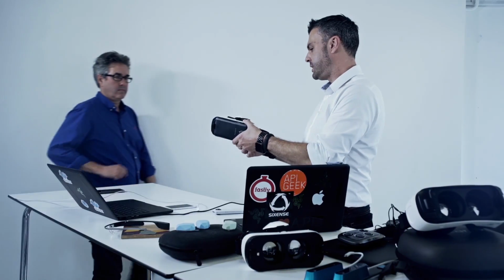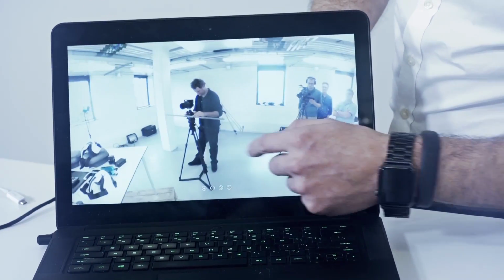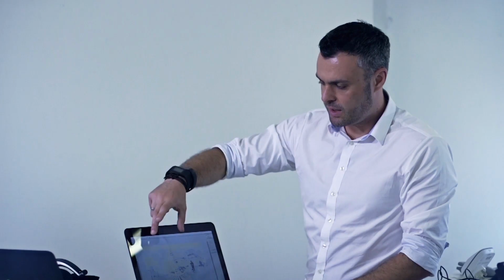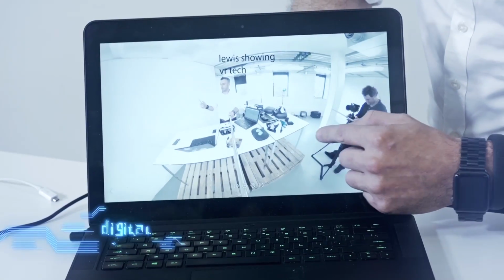Digital Chef Recipe 02 The Teleporter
In this recipe I look at how you can combine a 360 degree camera with a smart phone to create immersive content that can be viewed and augmented with a Virtual Reality headset.